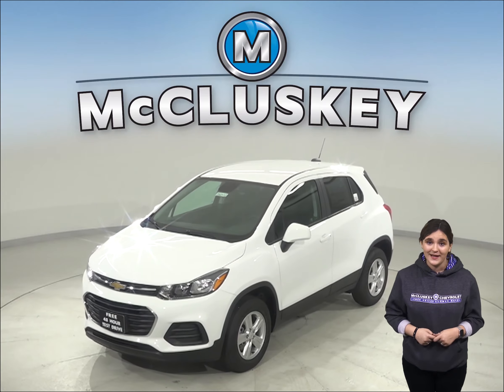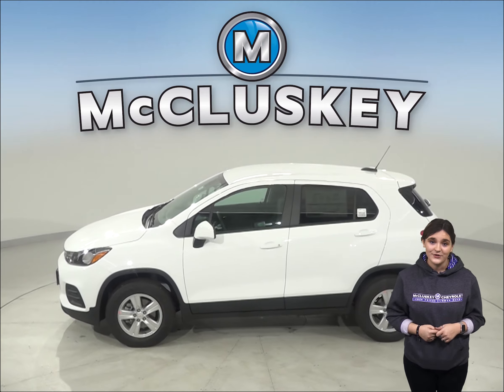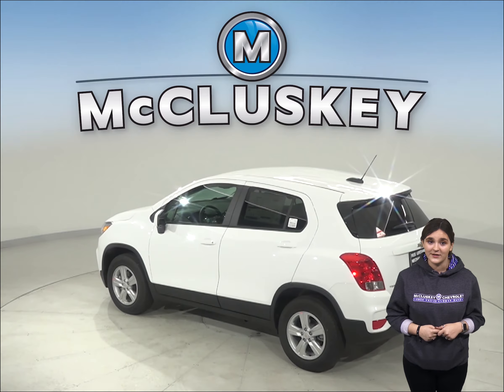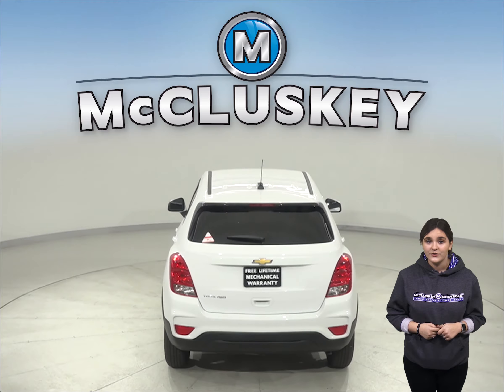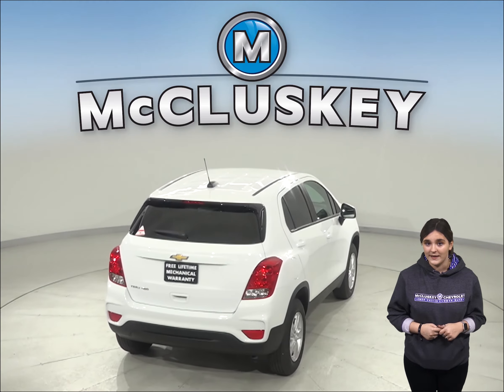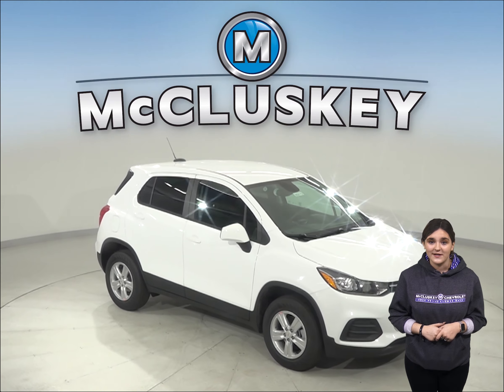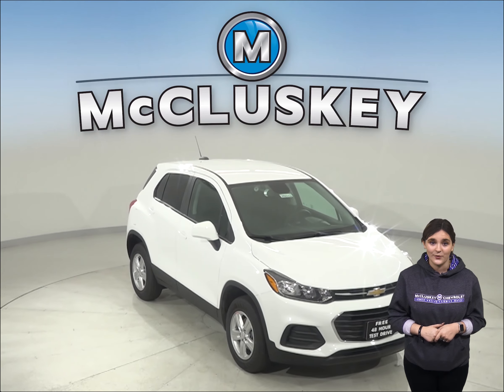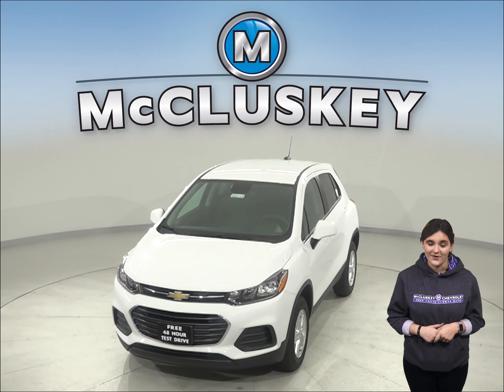202112 New 2020 Chevrolet Trax White SUV Test Drive, Review, For Sale -